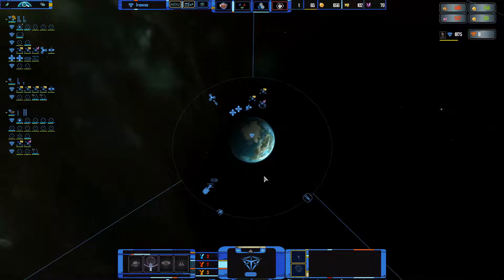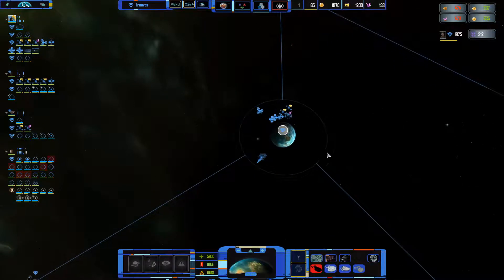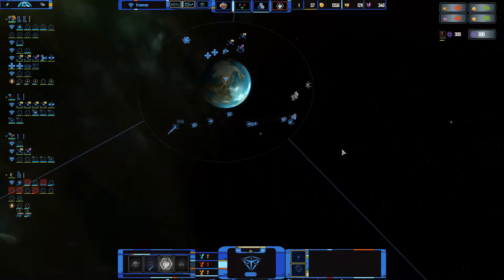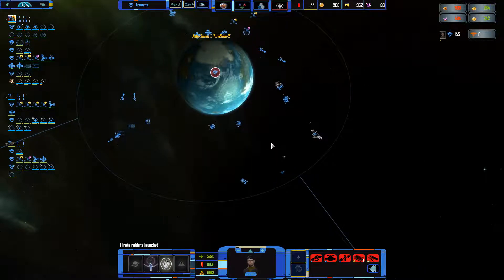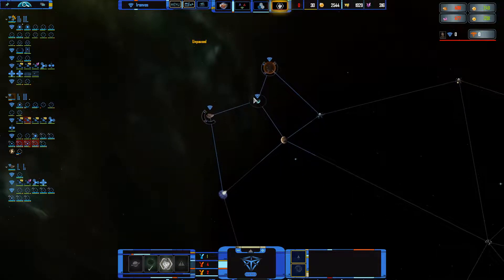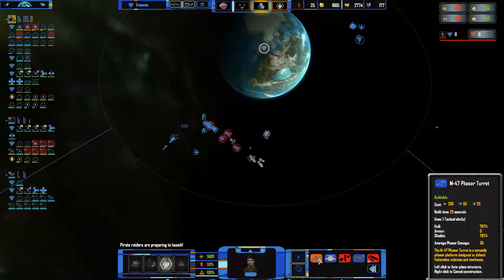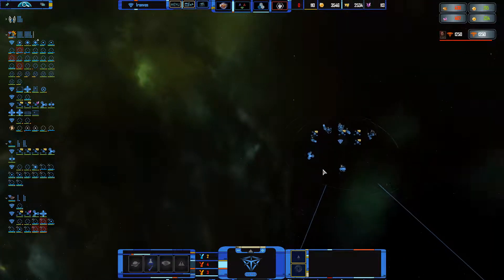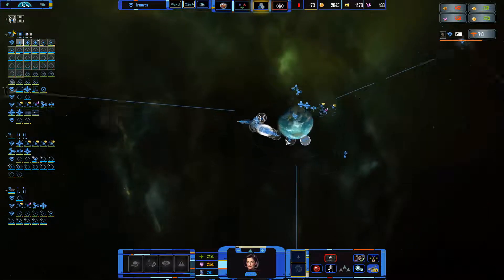Star Trek Armada 3: TFF - Ep2 Fed vs Klingon 2v2 (SOASE:R mod)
Playing with the new Star Trek Armada3 version called the final frontier.